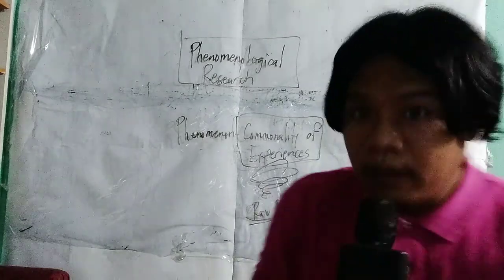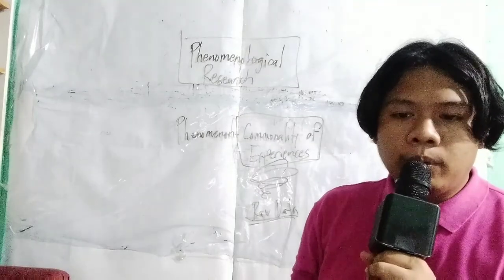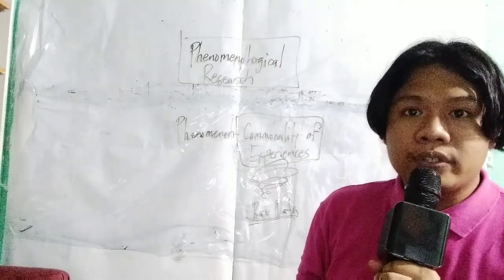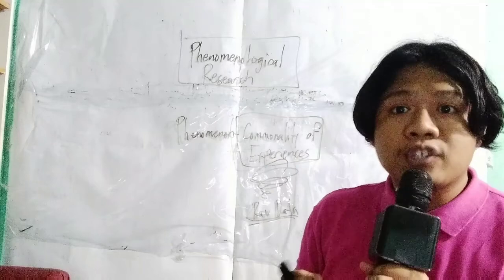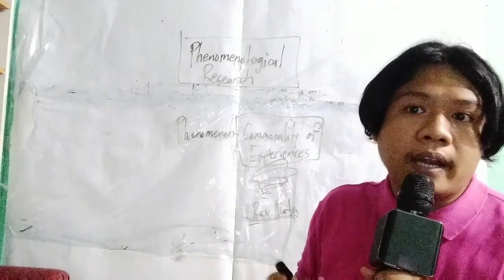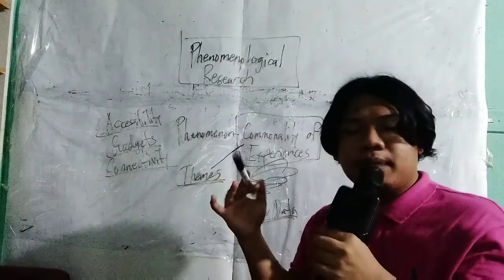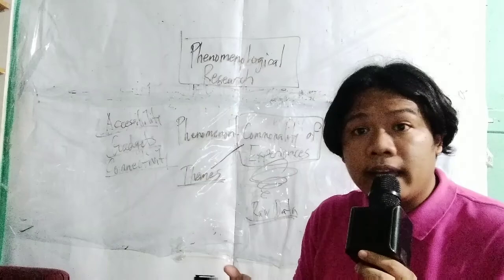The Nature of Phenomenological Research